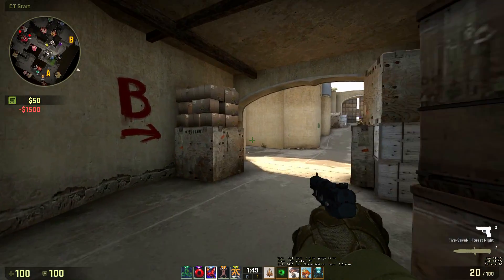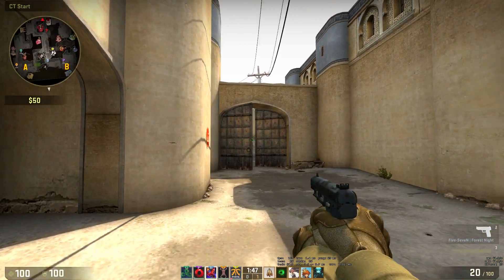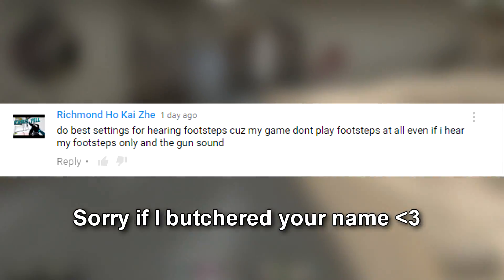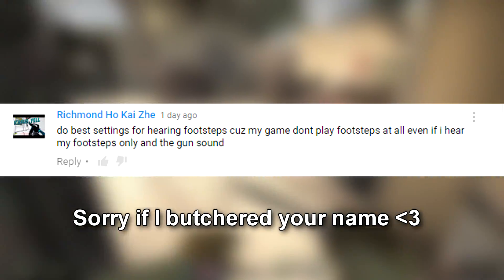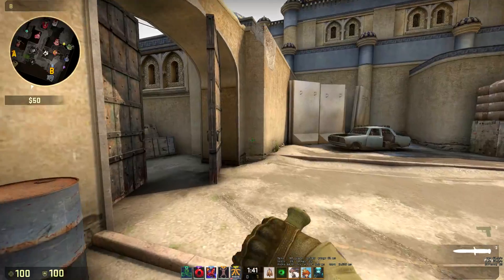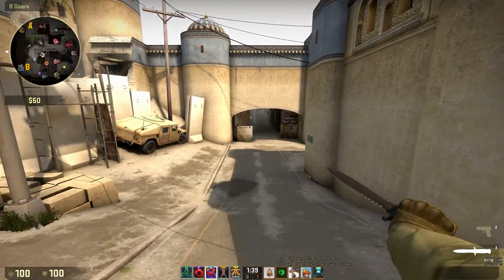CS:GO - Best Sound Settings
Hello, Everyone! In Today's video, I will be covering the best Sound Settings in CSGO and the top 3 ways to improve your sound quality not only in CSGO but for your computer as a whole! I hope you all enjoy the video and I hope it helped you out with any problems you had!